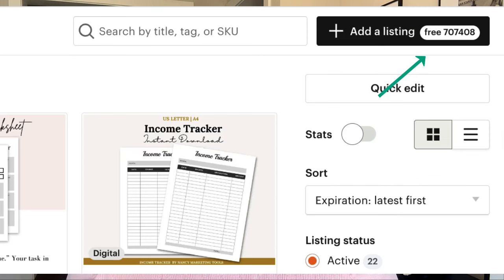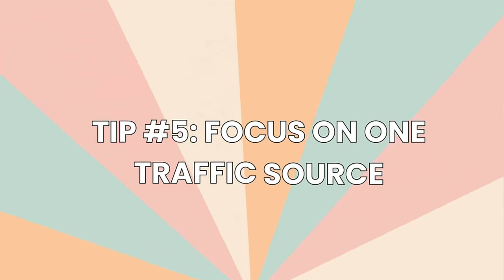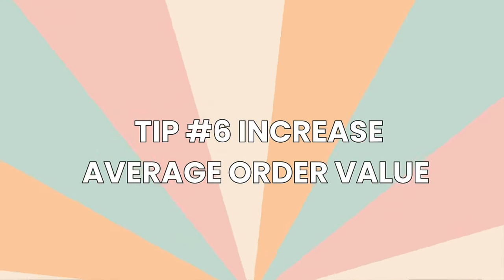Etsy Shop STRUGGLING? Fix it with These 6 PROVEN Strategies!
♡ ABOUT THIS VIDEO:

If you're struggling with your Etsy shop and need help reviving it, today's video will share six ways to bring a dead Etsy shop back to life and increase sales.